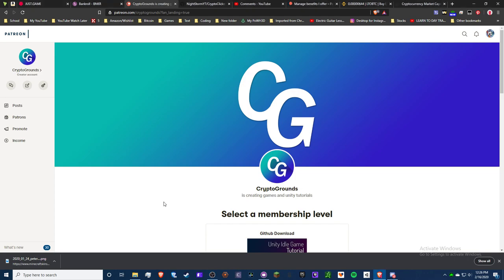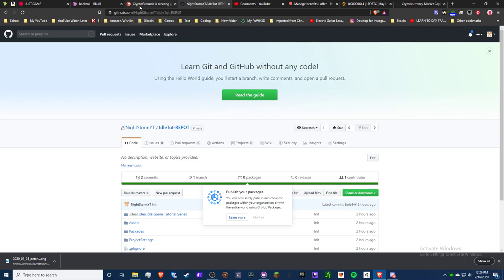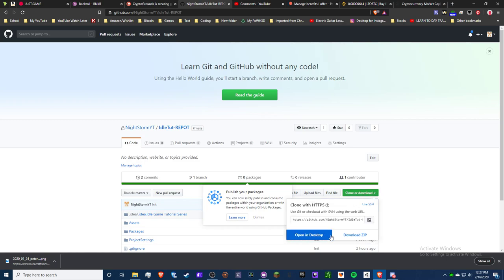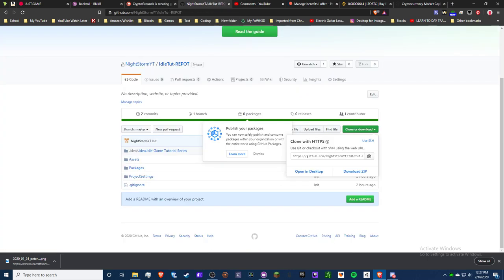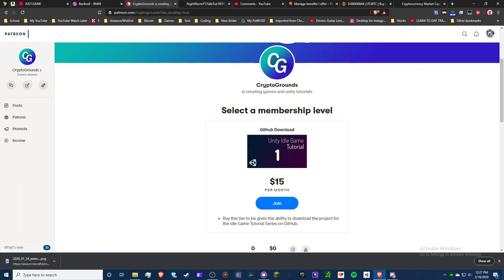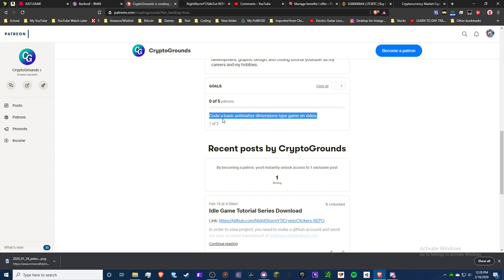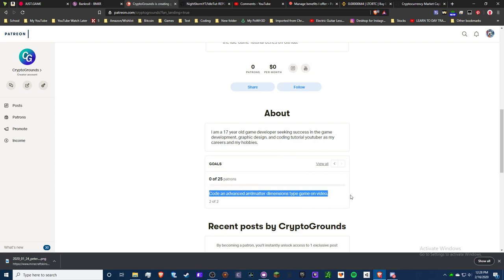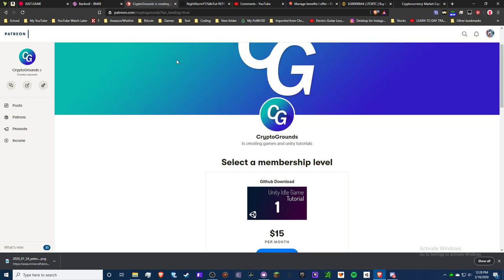Download Idle Game Tutorial Series Project on Github for $15/month - PATREON! (Link in desc)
~~~READ BELOW~~~

Hello! When purchased, provide your email from your github account and I'll add you to the list.

Will add more things as we go on! Too expensive? Comment your suggestion below. More donations = more motivation and content!

5 Patreons = Basic Antimatter Dimensions idle game live build
25 Patreons  = Advanced Antimatter Dimensions idle game live build

TTYitvh8mcVfrUFEz3npNGdtMfY3oCdeu3

❤️Other Accounts❤️

🎵 NightGrounds